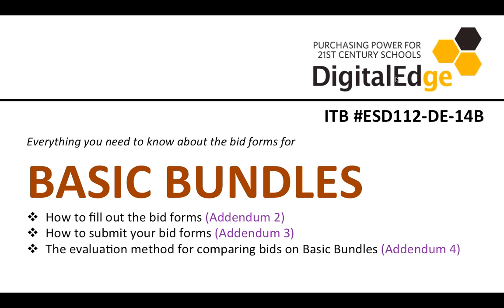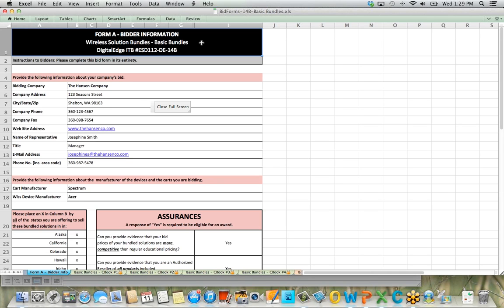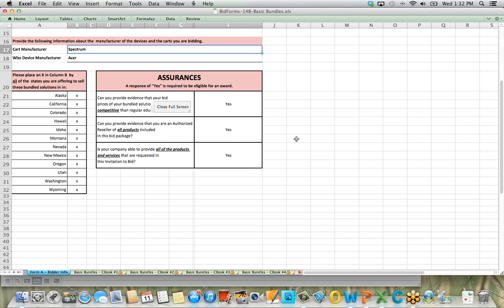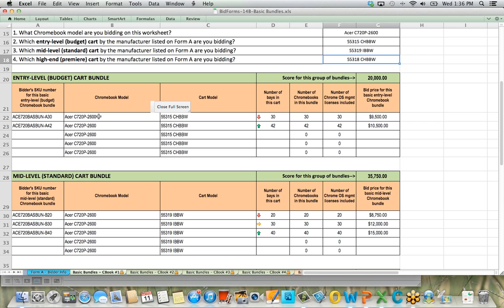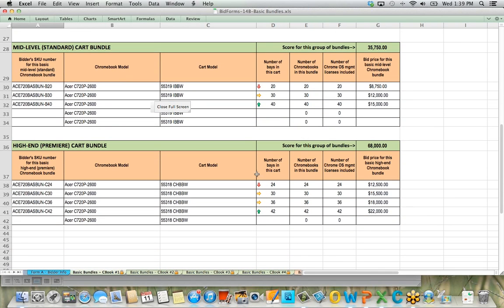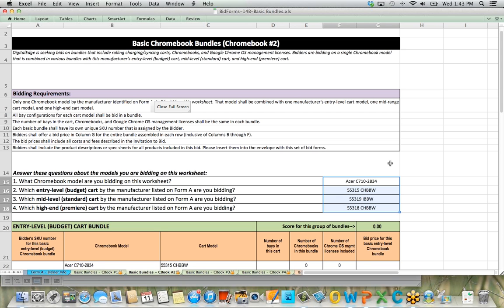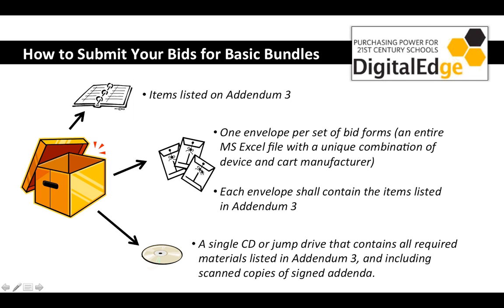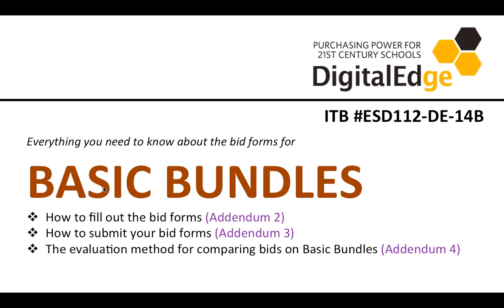Digital Edge ESD 112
New Basic Bundle Forms - ITB ESD112-DE-14B